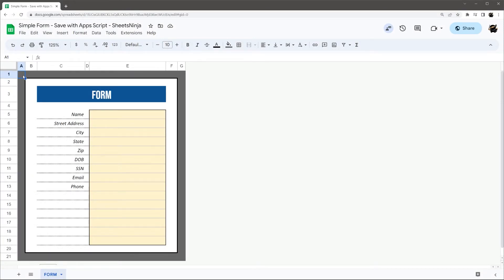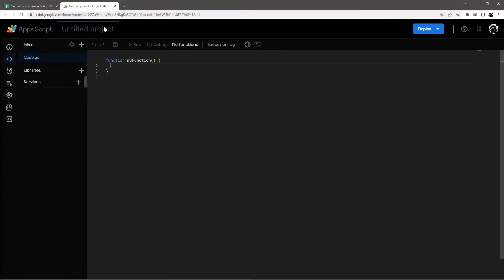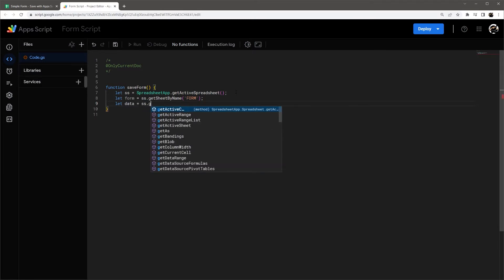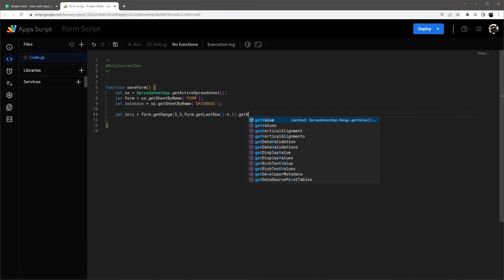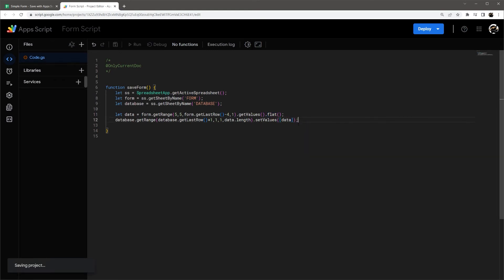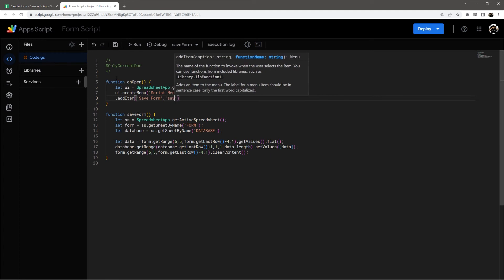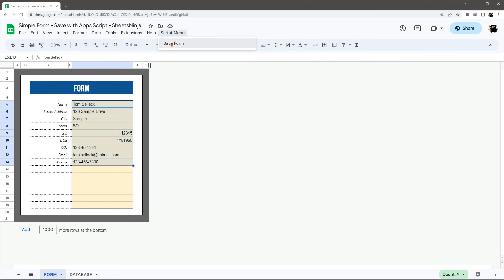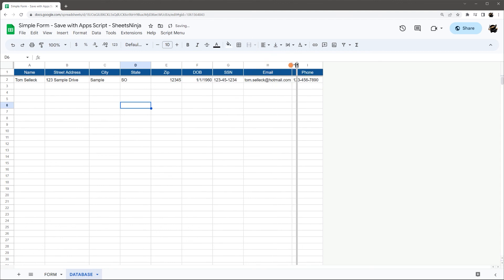SIMPLIFY Data Entry: Enter Data Using a Form (Google Sheets & Apps Script)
Here's a quick video demoing using Google Apps Script to save data from a simple form in Google Sheets to a table/database format in a different tab.

If you want to take this concept to the next level, check out our Part 2 video here, which covers adding update/retrieve/delete functionality

Or if you want a mobile-friendly solution or one that will work for anyone without having to authorize the script, check out this alternate tutorial